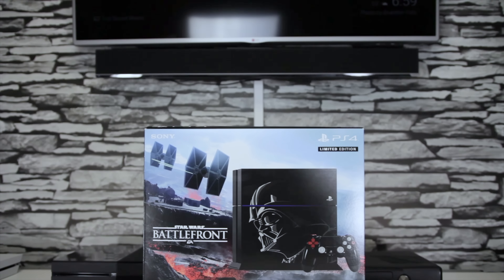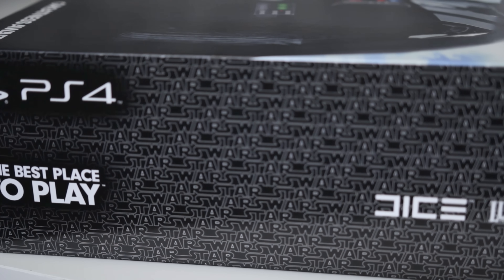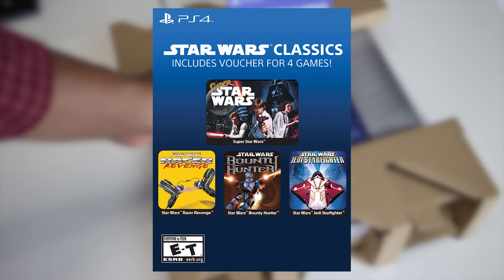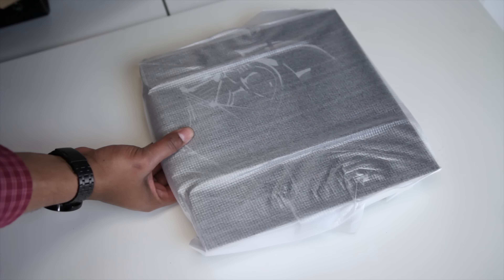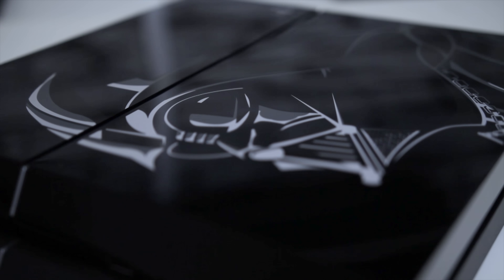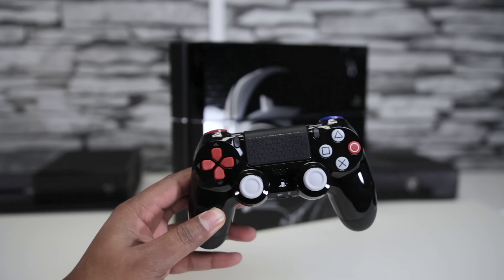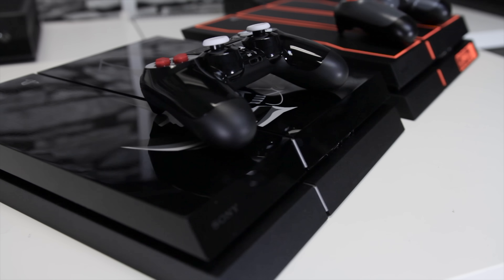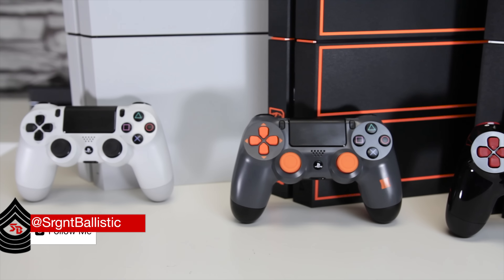Star Wars Battlefront Limited Edition PS4 Unboxing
Several of you guys asked for it. So here it is! This turned out to look much better than I thought it would. Pricing & Availability ---v